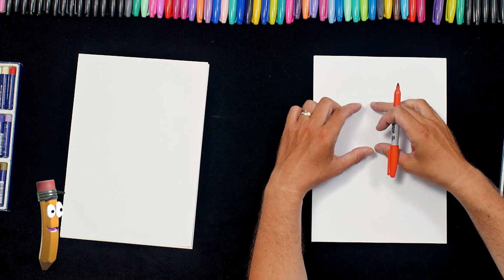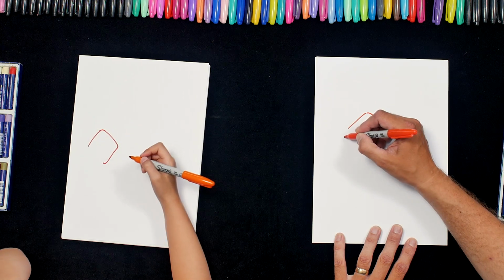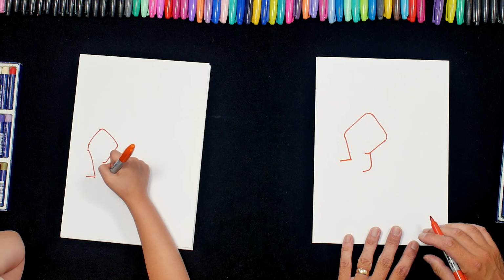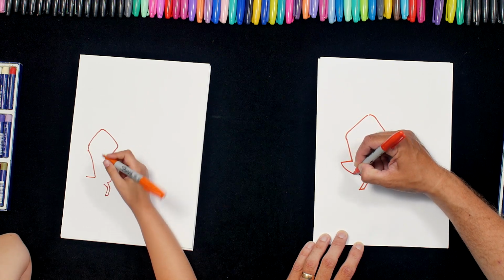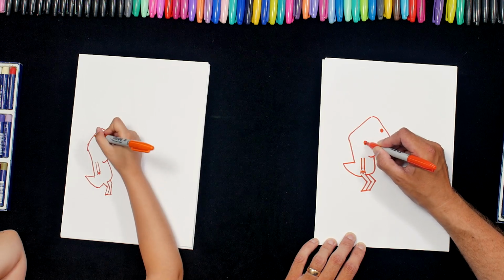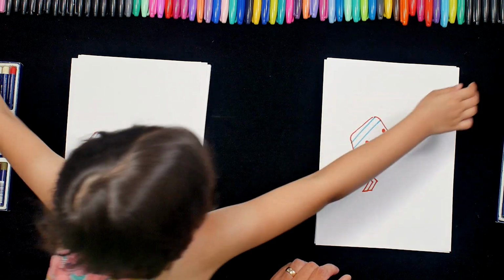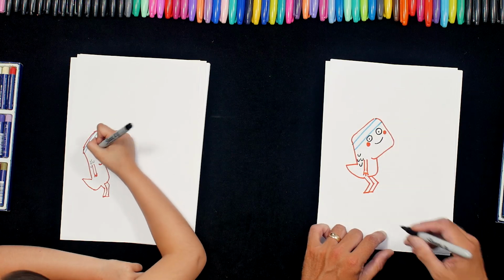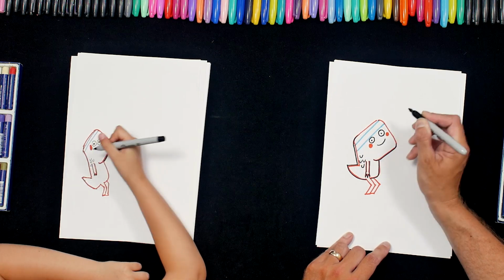How to draw Dino from Cupcake & Dino: General Services | Art for Kids | Magic Pencil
Today Julia and Andrew will show you how to draw Dino From Cupcake and Dino.

ART SUPPLIES we used can be found here:

Sharpie Fine Point Permanent Marker

Oil Pastels

Andrew Craig is a graduate of the RCA with over 20 years teaching experience teaching at top art universities around the UK including Middlesex University and UCA

Julia is his neighbor and likes drawing...a lot :)